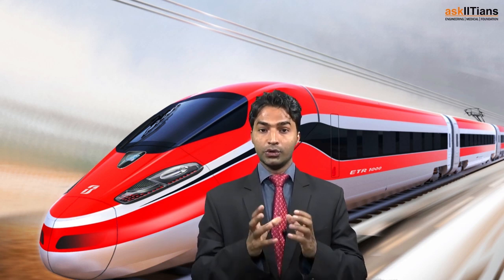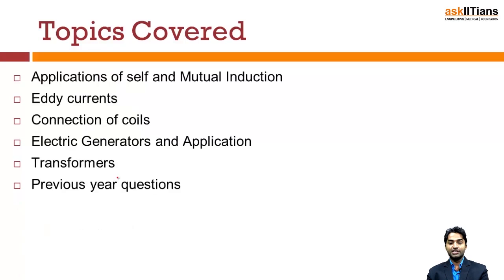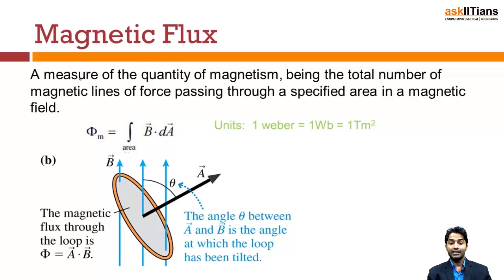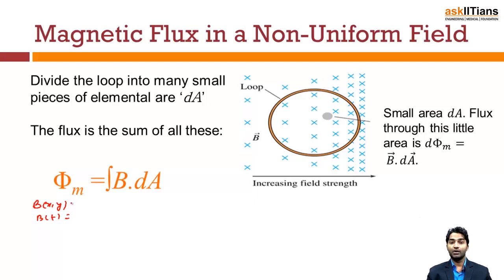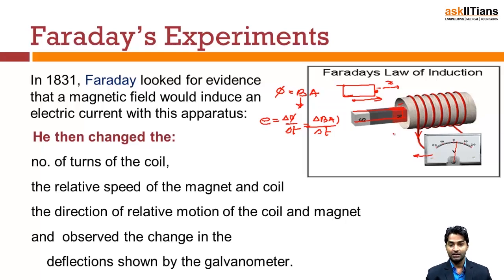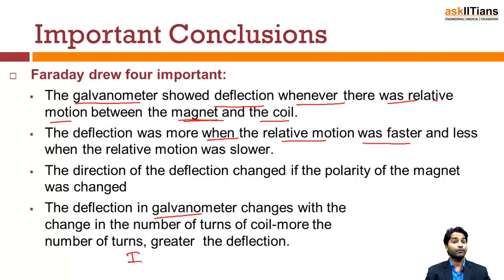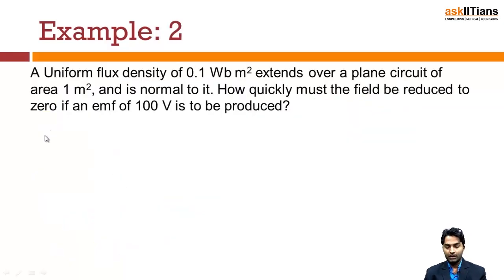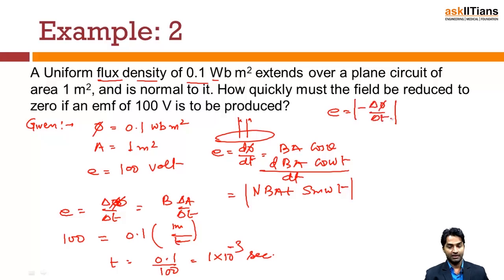Introduction | Lecture-1 | Electromagnetic | Physics | Grade-12 | JEE | NEET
🌟 Introducing AskIITians YouTube Channel Playlist for Class NEET Physics - Electromagnetic Induction🌟
Saurabh Kumar Sir has explained Electromagnetic | Introduction, Electromagnetic Induction, Magnetic flux, Faraday's laws of induction

For more information on force and pressure, refer to our revision notes on NEET Physics